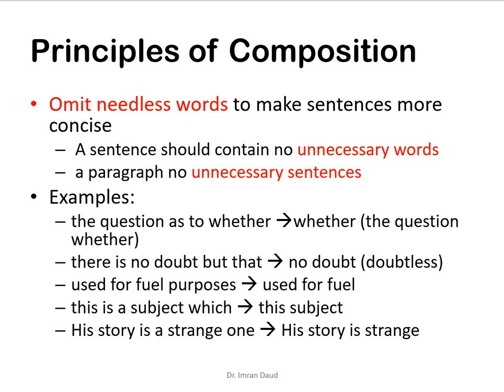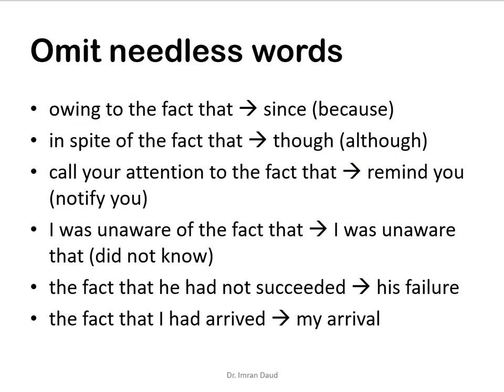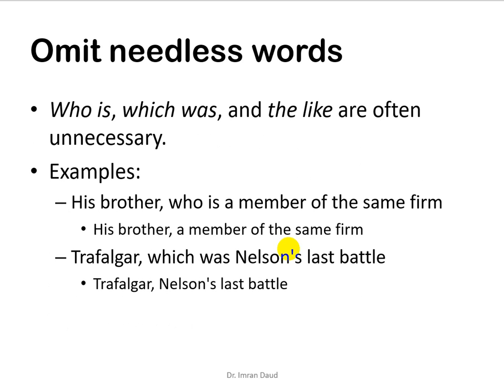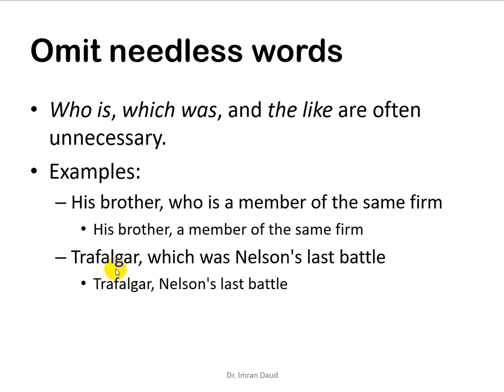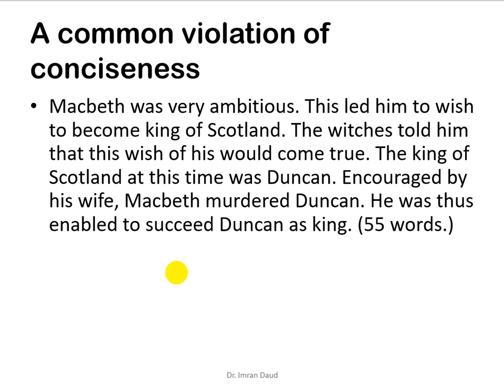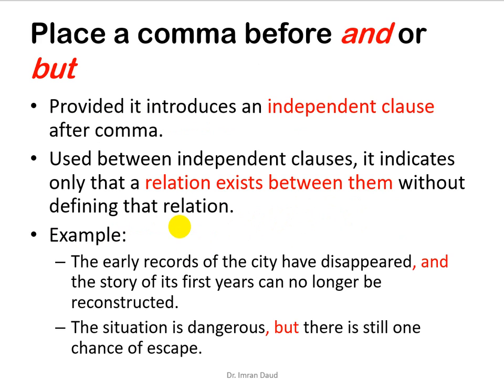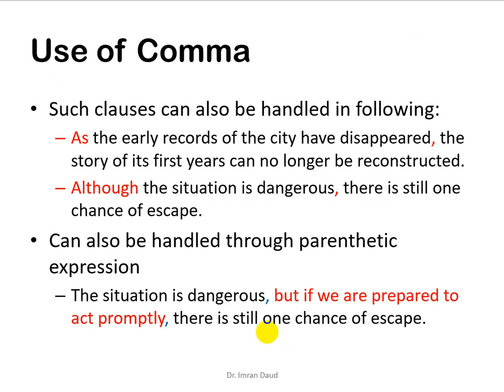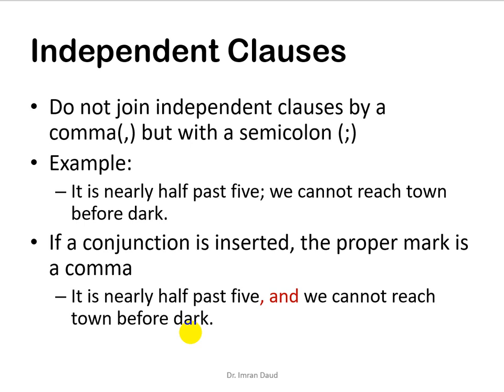Scientific Writing Part 2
Scientific Writing/Composition